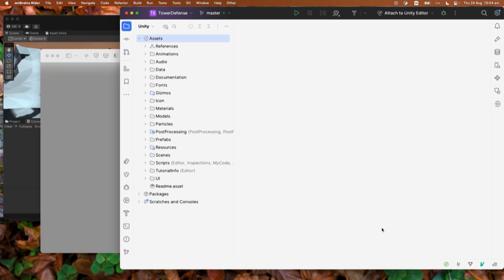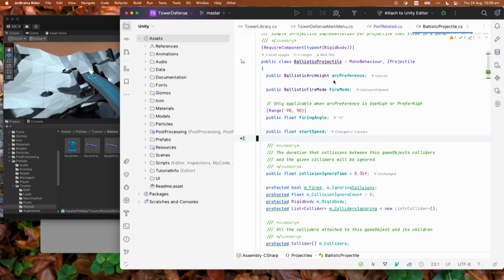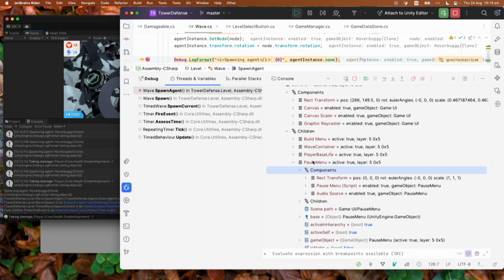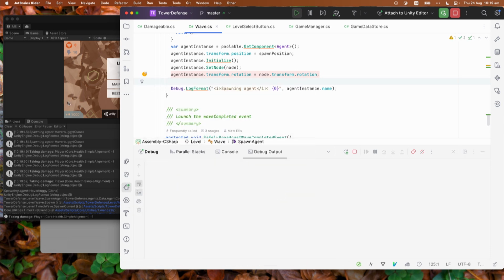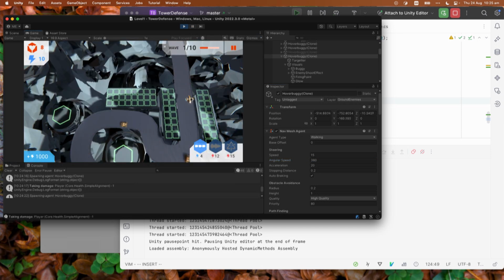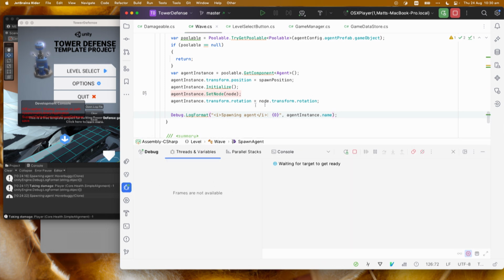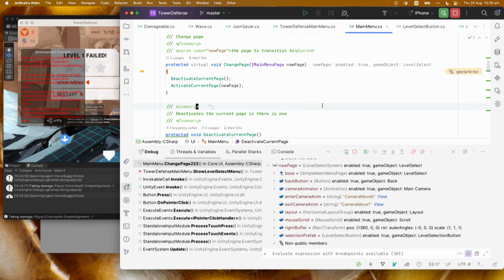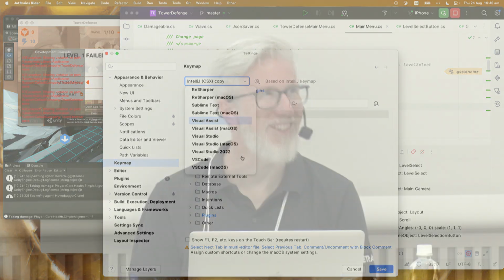【CEDEC2023】JetBrains Rider を使った Unity ゲームのデバッグ術